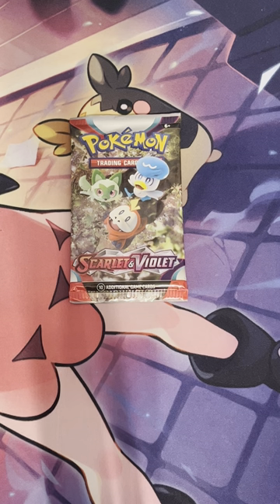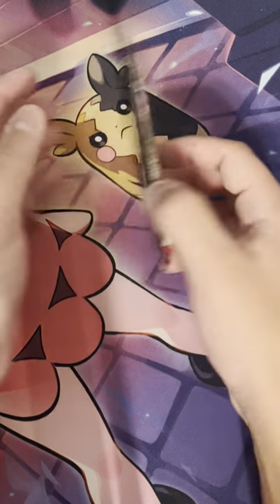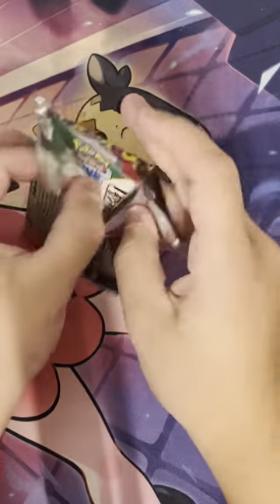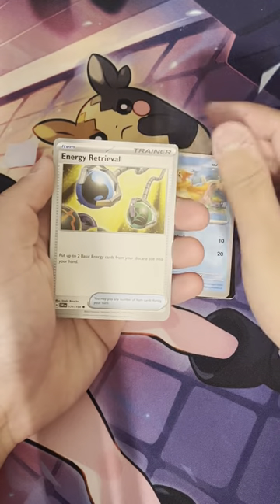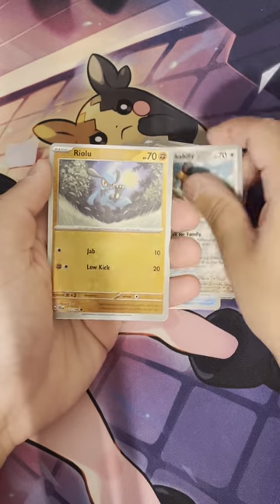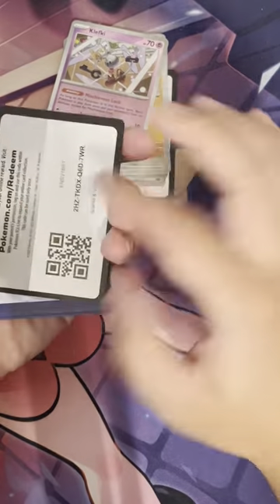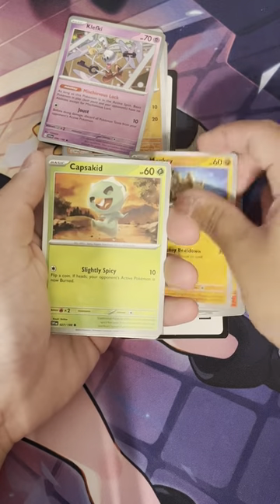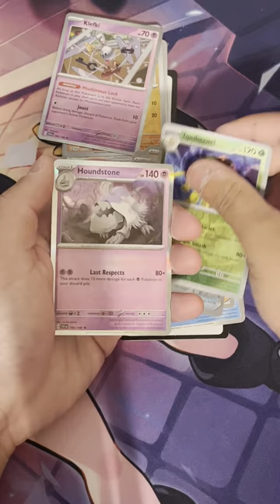Scarlet and Violet Double Opening: DAYS 18/19